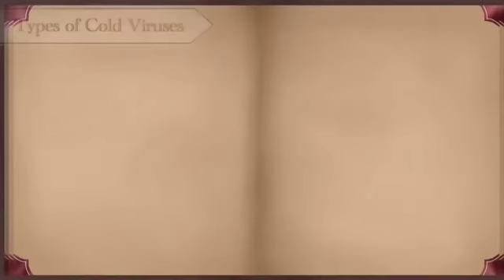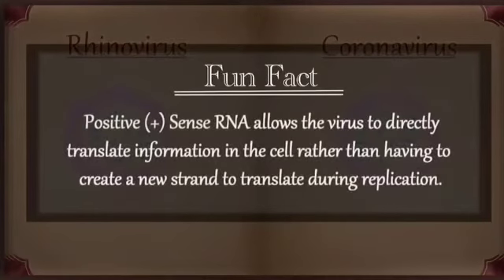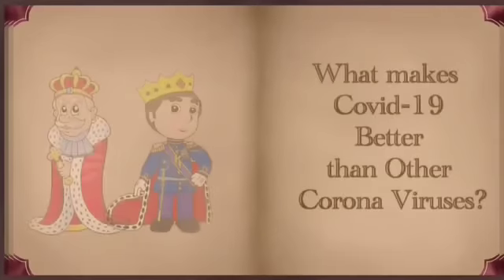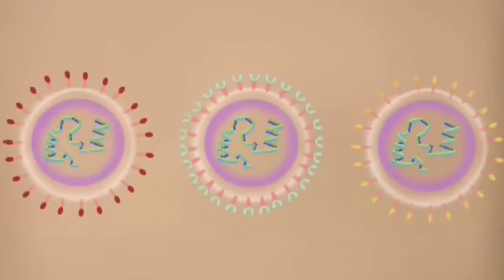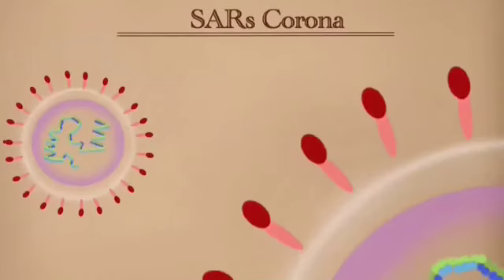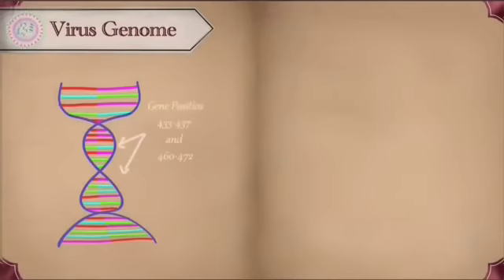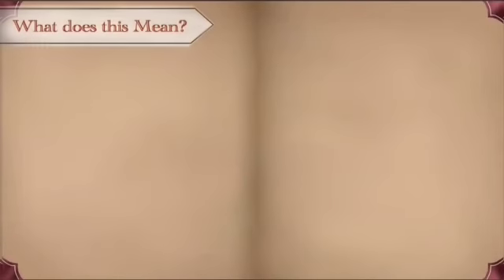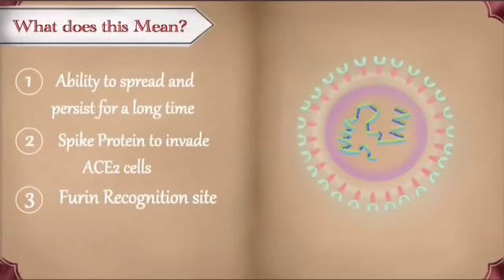2020 Breakthrough Junior Challenge | Covid-19: A Rise to Power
Remember the times before 2020? The world was spotless of the virus that came in and quickly impacted the world. How did this small virus change the world as we know it? What exactly made Covid-19 so dangerous in such a short time span?

My name is Upola Zaman and this is my 2020 Breakthrough junior challenge. I hope you enjoy and learn something! Can't wait to see what others will make as well.